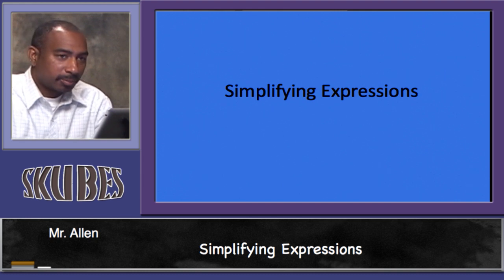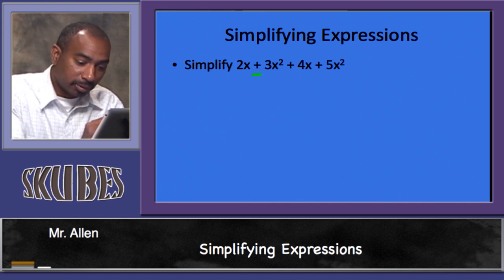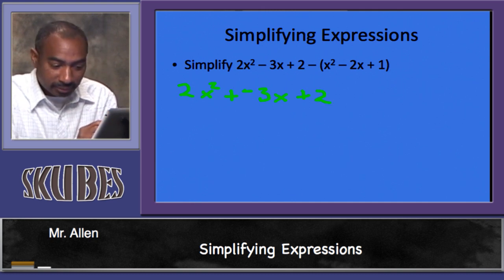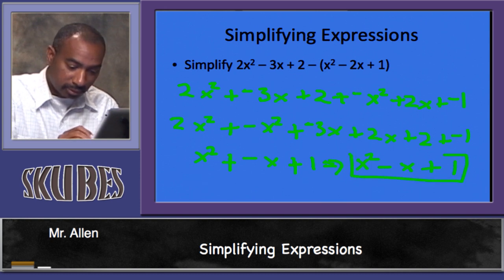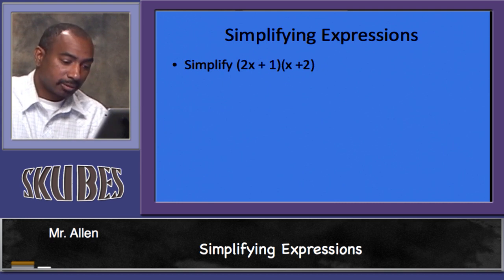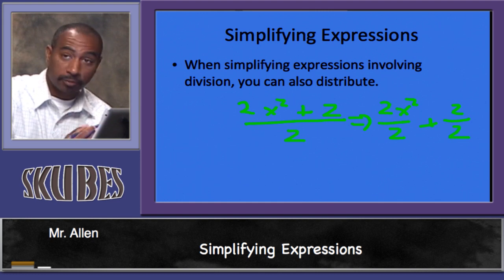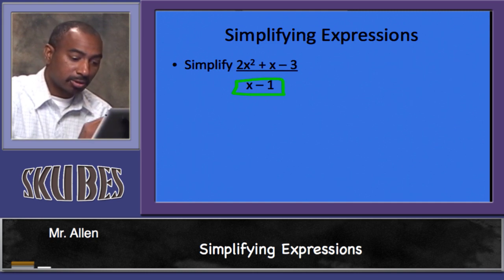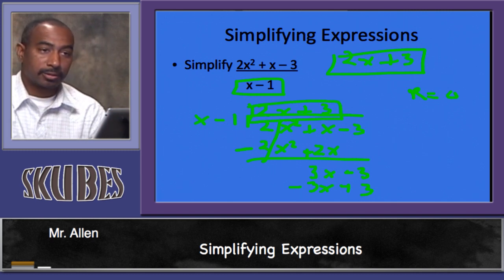Simplifying Expressions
A-SSE.1 and A-SSE.1a
Interpret expressions that represent a quantity in terms of its context. Interpret parts of an expression, such as terms, factors, and coefficients.

N-Q.1
Use units as a way to understand problems and to guide the solution of multi-step problems; choose and interpret units consistently in formulas; choose and interpret the scale and the origin in graphs and data displays.